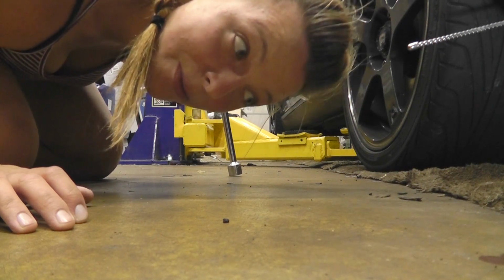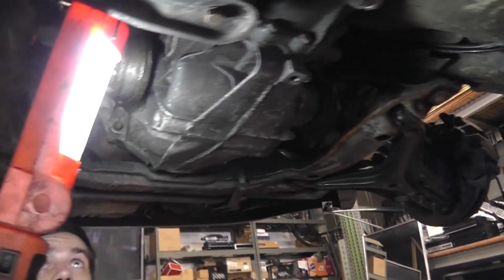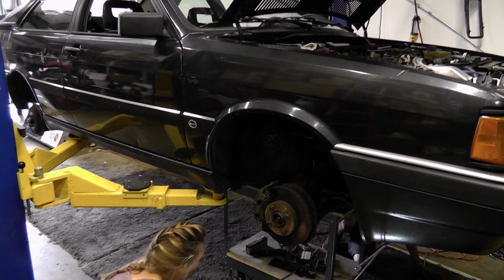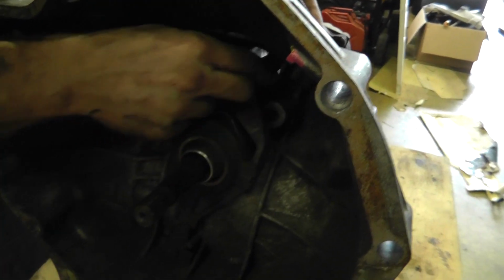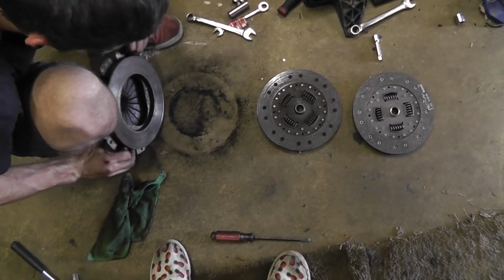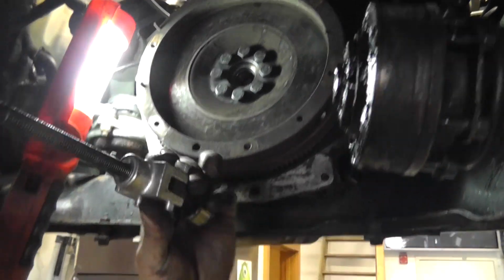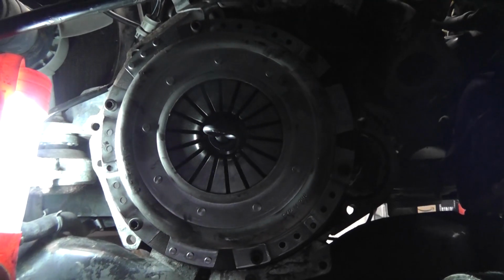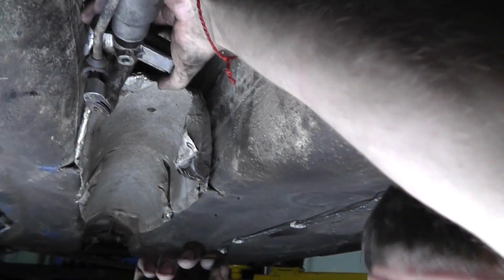How to change the clutch on Audi Coupe 1980-1988 /Audi 80 GTE Quattro/ Audi 4000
Mechanical Pete and I show how we removed the old clutch plates from the transmission and replaced them with new ones.

If you were brand new to fixing Audi/Volkswagen what would you want to learn first?

Was this helpful? Would you like to learn more on how to fix old Audis?

Search words:  Audi Coupe GT, Audi Coupe Quattro, Audi 80 GTE Quattro, Audi S1, Audi Sport, Audi 4000 Quattro,  wolfsgruppe, vag, wie man die kupplung wechselt,  kupplung